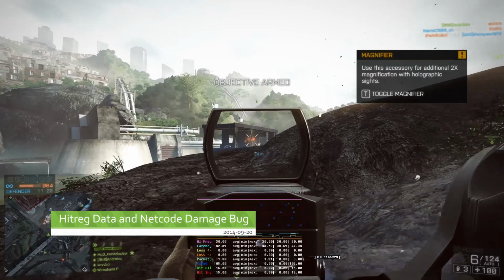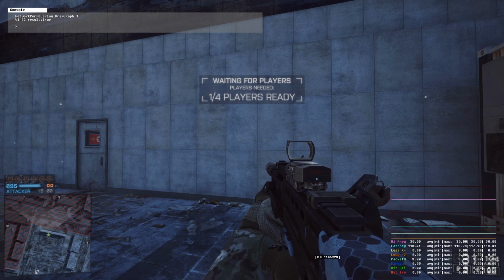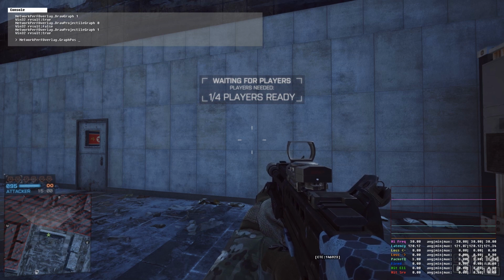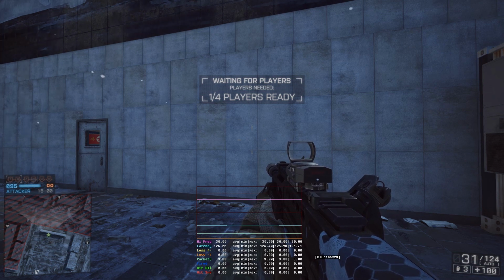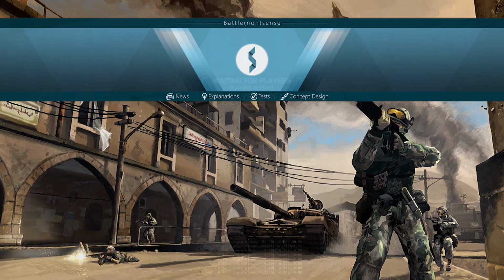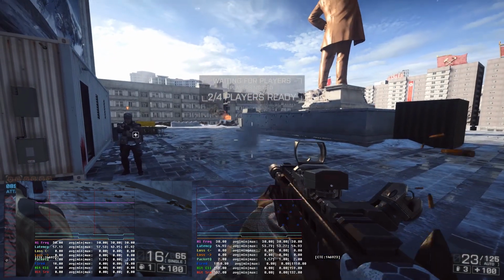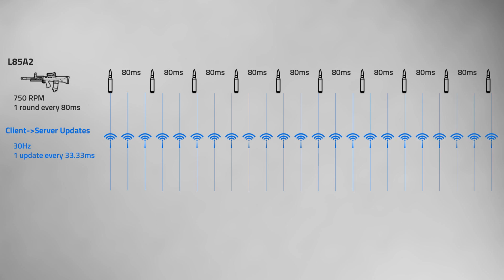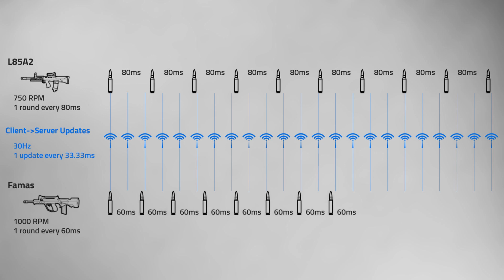Battlefield 4 Hitreg Data and Damage Bug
In the BF4 CTE we got new Hitreg data to track down issues!
And I found one.